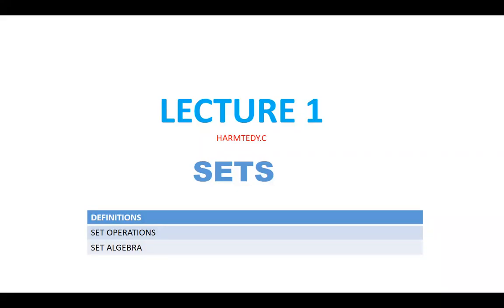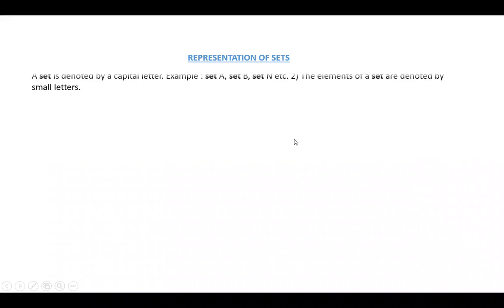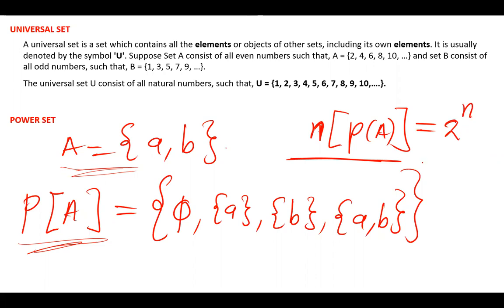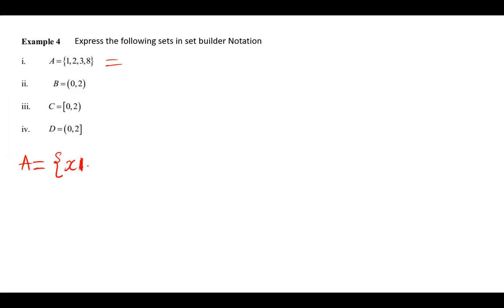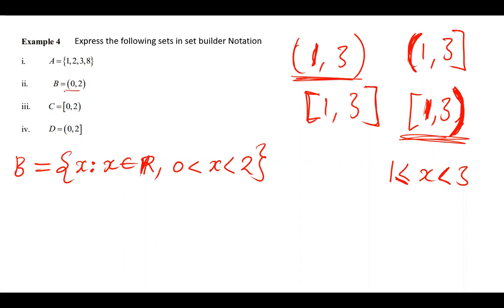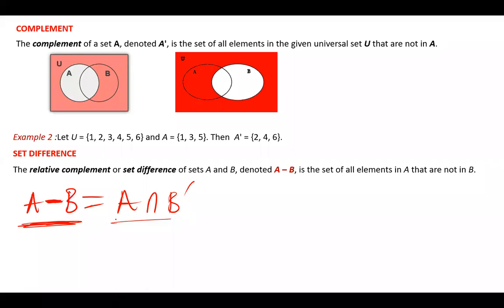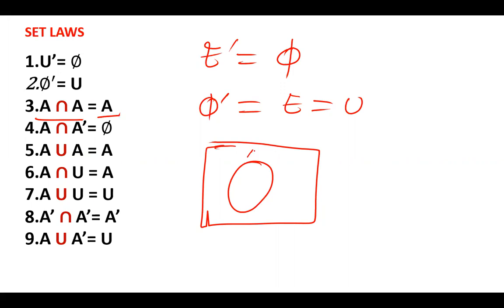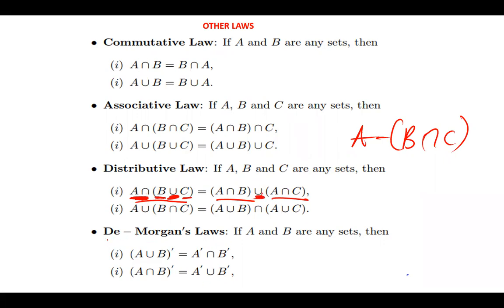FIRST MATHS ZOOM MEETING SETS